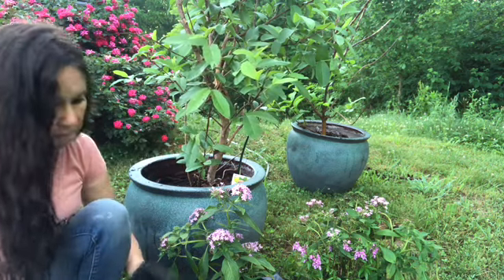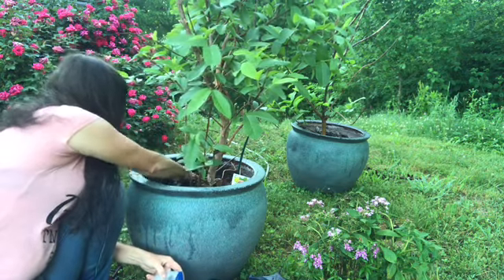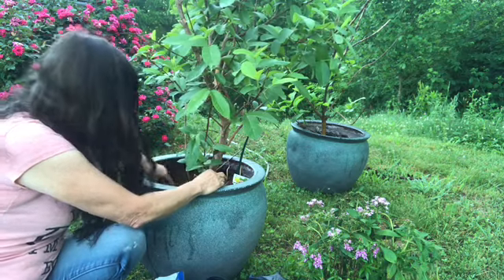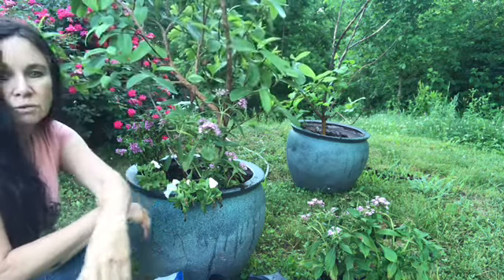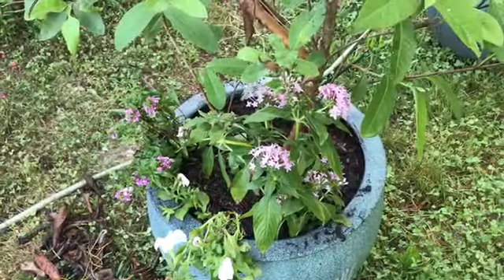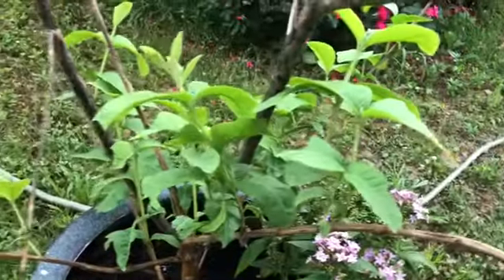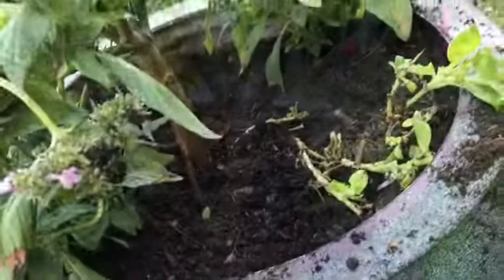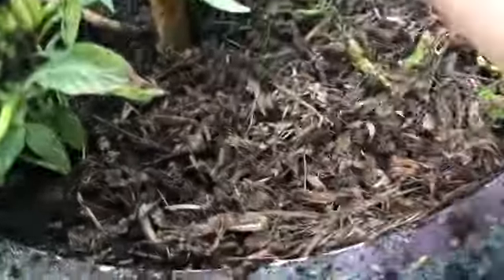Planting Pentas (Egyptian Stars) In the Pink Guava Containers // from Campbell's Freedom Farm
In the Midwest we have some beautiful pink flowers that everyone plants as annuals.  But in reality, these pink flower plants are perennial shrubs from Africa and Yemen.  Their name is Pentas Lanceolata .  Pentas can handle the heat and still look stunning!  They bring in the butterflies and hummingbirds.  Add a white petunia as a spiller and you will have a simple yet stunning container. If overwintered inside a basement or house they will grow up to 6'.  For me I am adding them to my Pink Guava containers which I already bring to the basement every winter.  Thus no added work in the spring, just pull them out and add some food and some flowers if there aren't any in the containers already.  For me the Pentas will permanently remain in the containers, thus I do not have to re-buy every year.